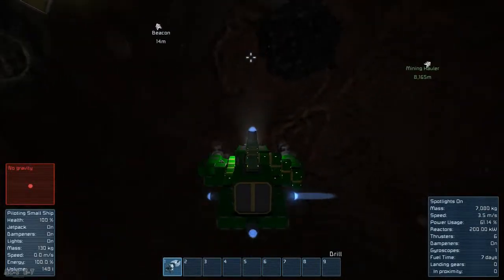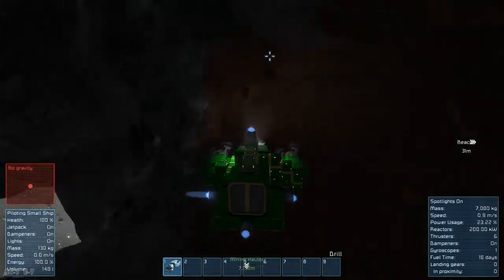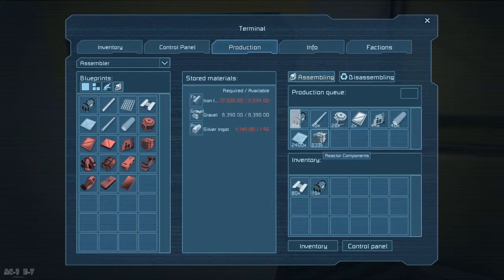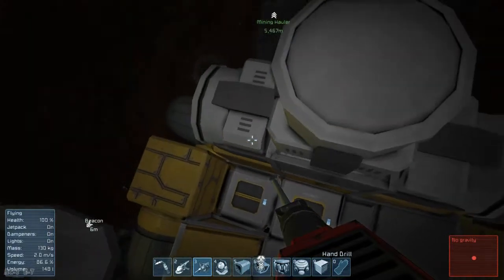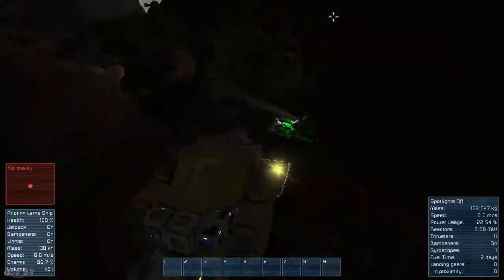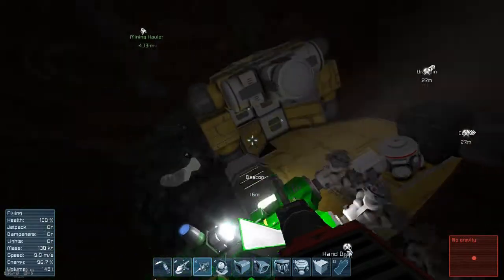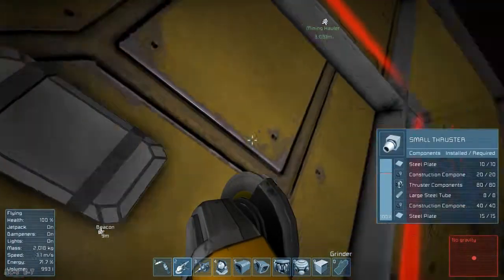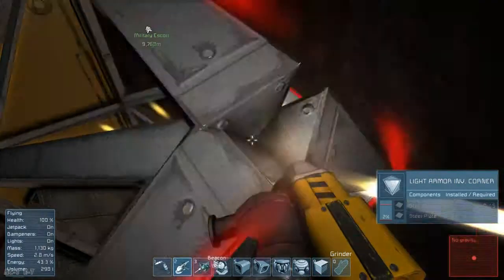Space Engineers -- Cluster Three Episode Seven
Welcome to Hardcore Space Engineers. I have one life to build as much as possible in the Armageddon setting. I get to start with one yellow rescue ship and have to work from there. Come follow along and see how far I can make it. This will be the last attempt for a while, or if I succeed it will be a while for new rules.

Ask Questions here or on twitter!